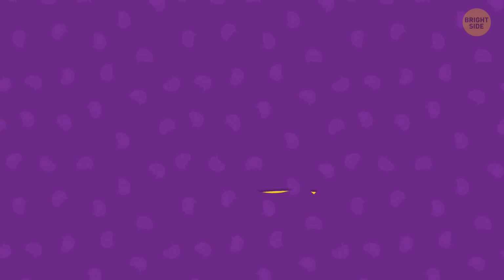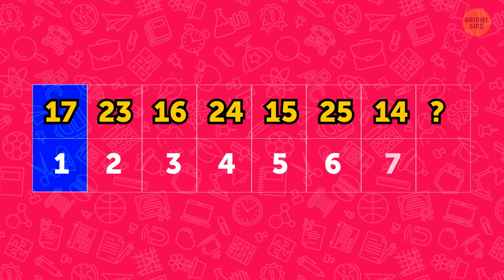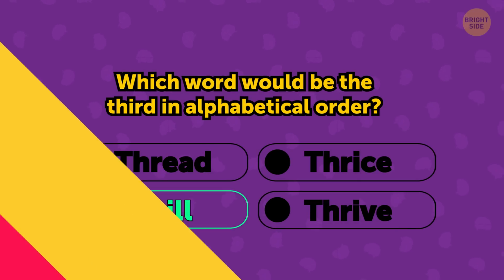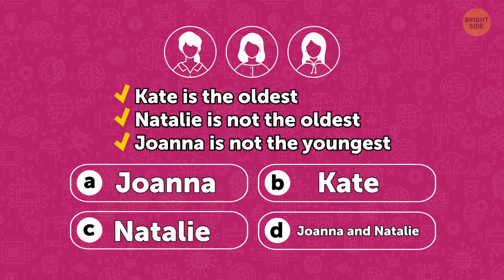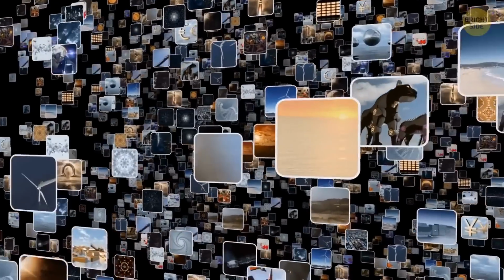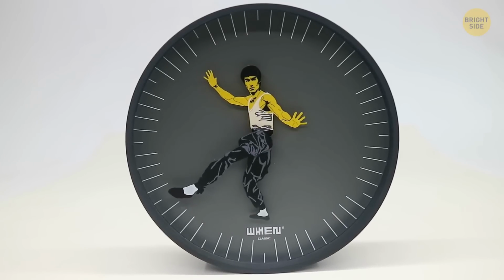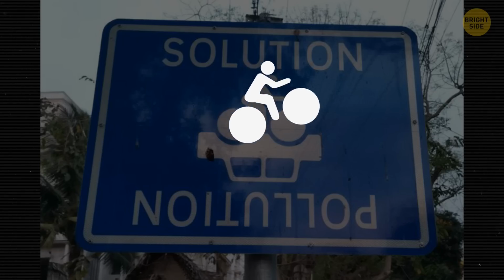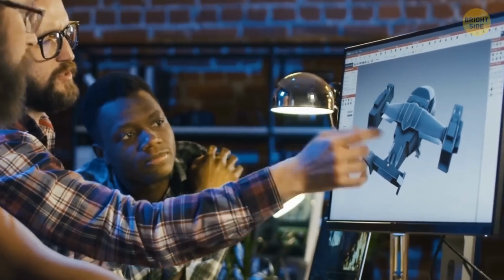Put Your IQ to the Test with This Mind-Boggling Riddle Challenge!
Get ready to flex your mental muscles! Dive into our exhilarating Riddle IQ Test challenge and discover the genius within you. 🧠💡 Unleash your brainpower today!